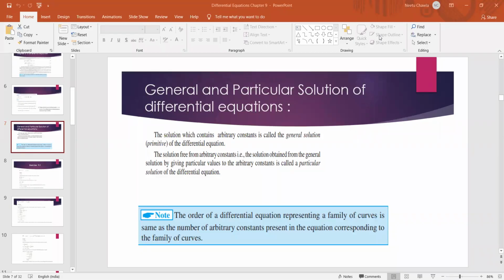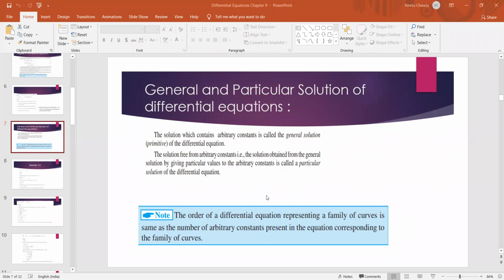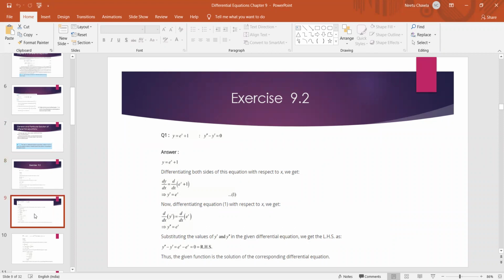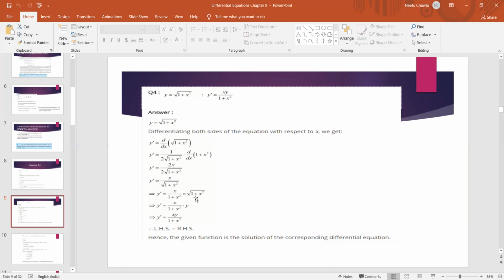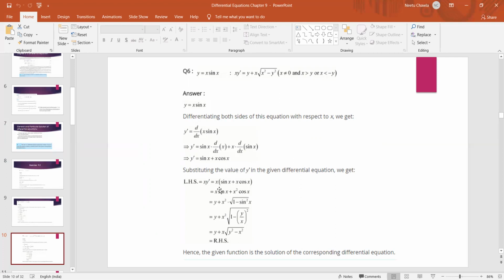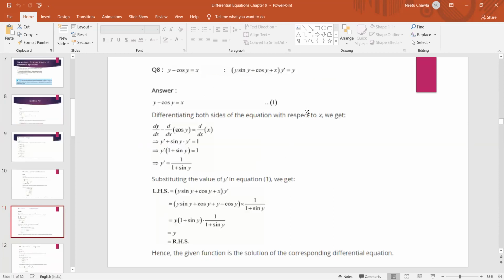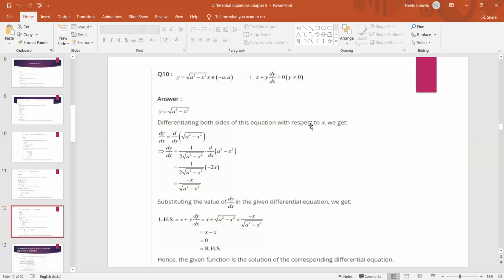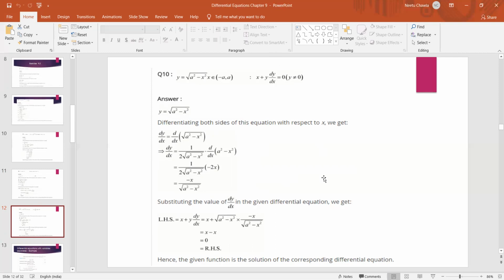Class 12 Maths Chapter 9 Differential Equations Part 2